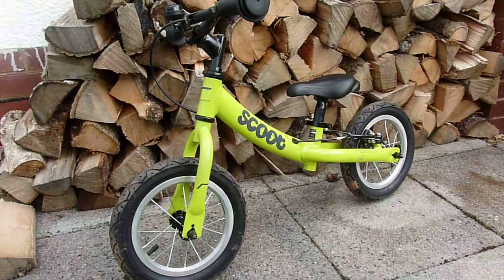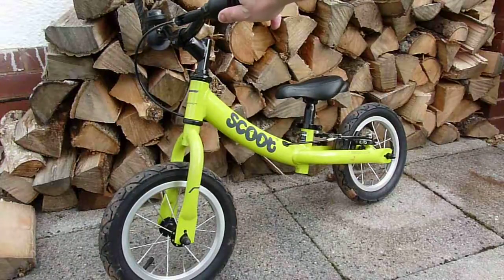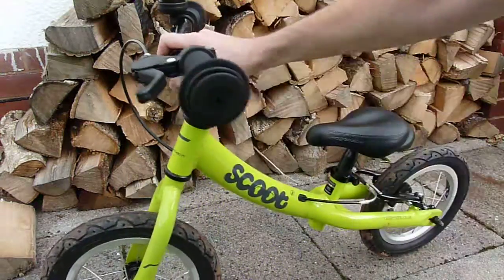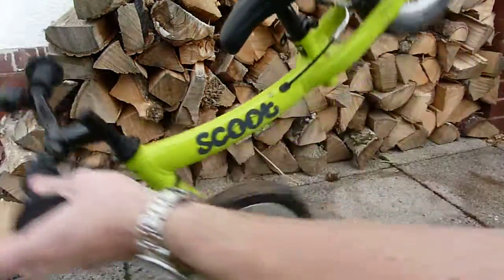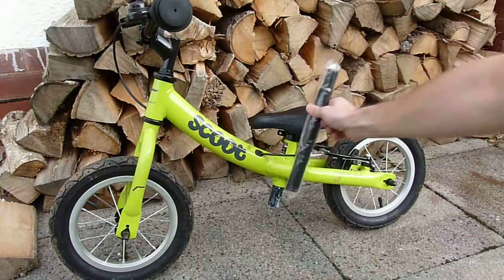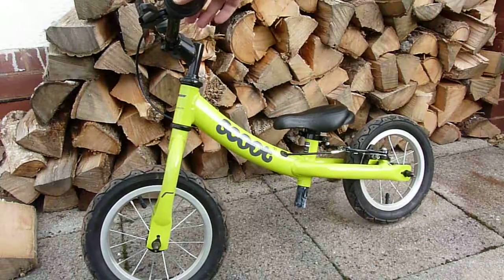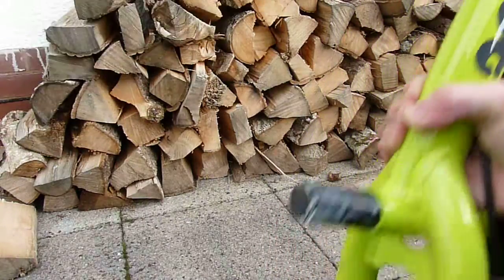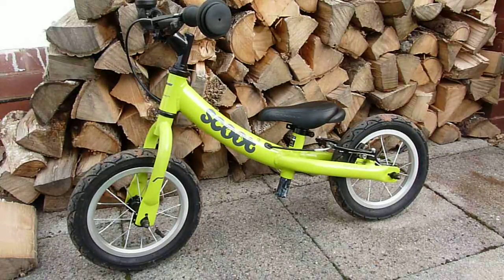RIDGEBACK Scoot (Balance Bike) - REVIEW